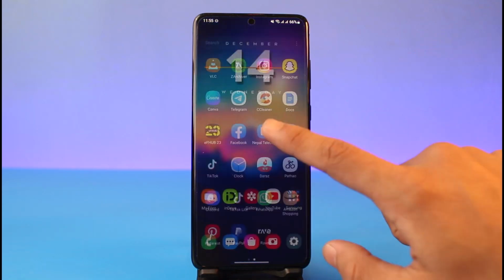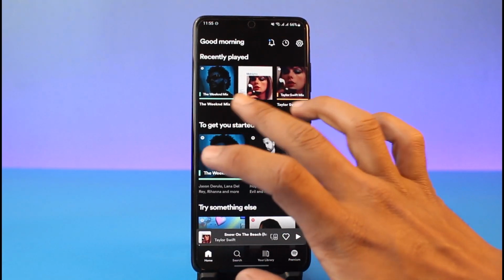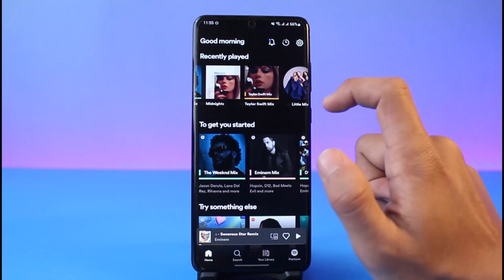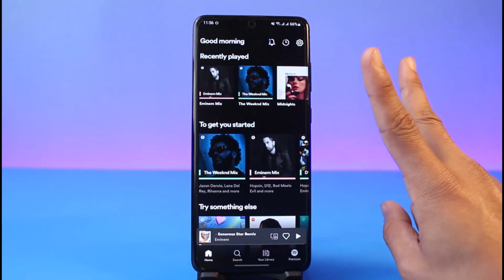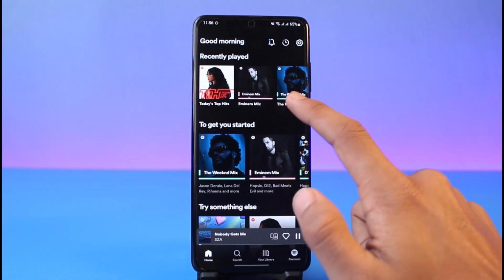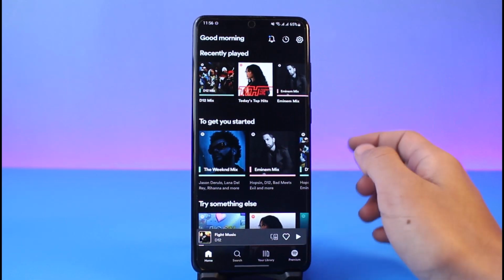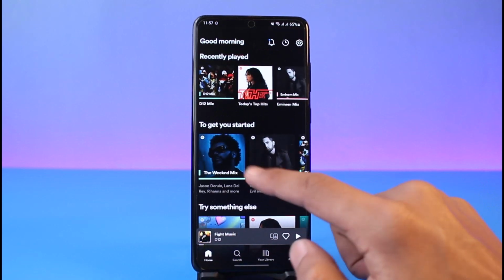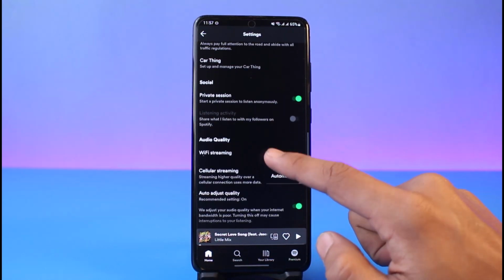How to Delete Recently Played on Spotify !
In this tutorial video, I will quickly guide you on how you can delete Recently Played songs on Spotify. So make sure to watch this video till the end. We try to be responsive to as many questions as possible.

Follow the below steps:
1) Update the Spotify app to the latest version
2) Open Spotify and login to your account
3) You cannot directly remove recently played songs
4) So just listen to more songs to remove the ones to the end of the screen unless it goes off
5) You can also start listening anonymously
6) That's all it takes to remove Recently Played songs on Spotify.

~Timestamps:
0:00 Introduction
0:13 What the Issue Is
1:01 How to Delete Recently Played on Spotify
2:16 Conclusion